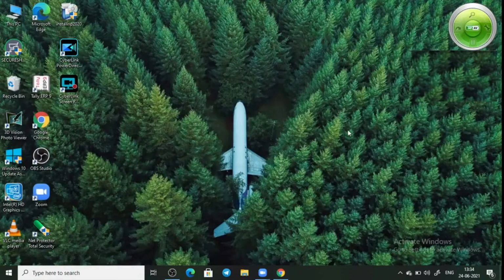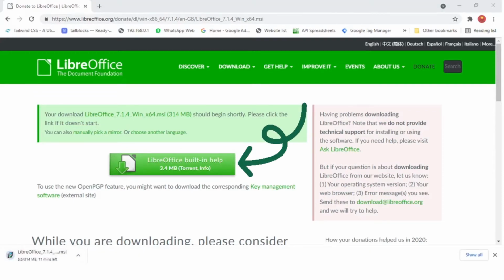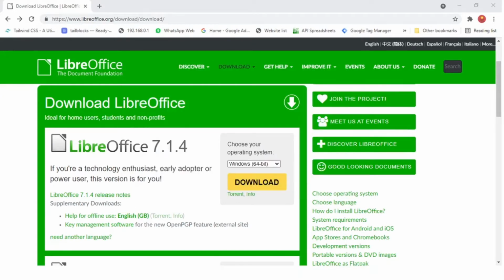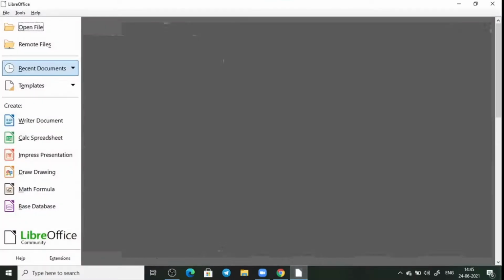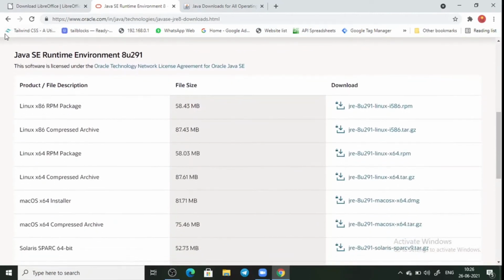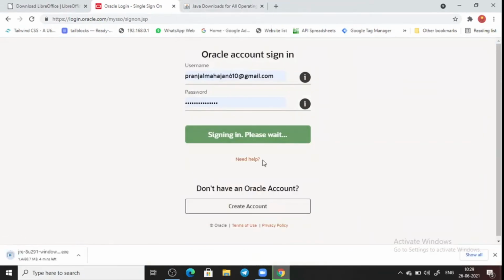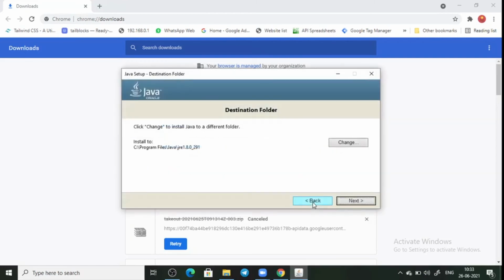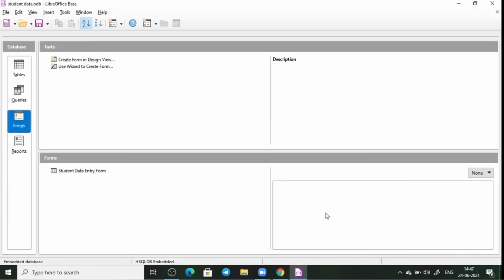How to install libre office in PC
Hello friends in this video I have explained how you can install the libre office in PC
Complete process.

Pranjal Mahajan